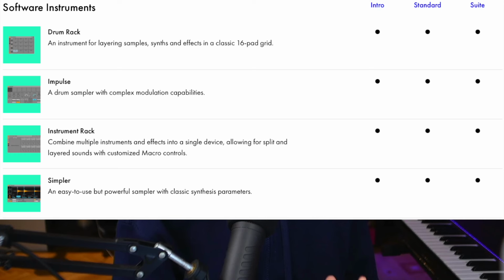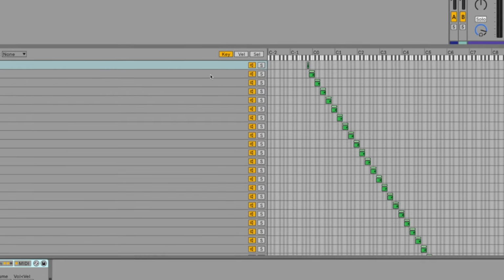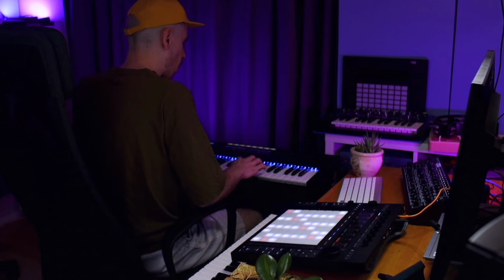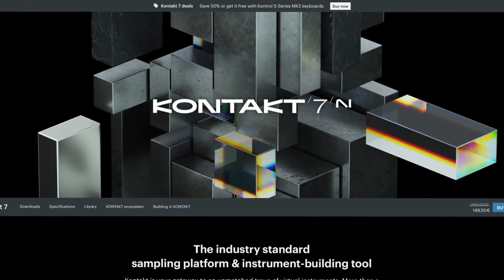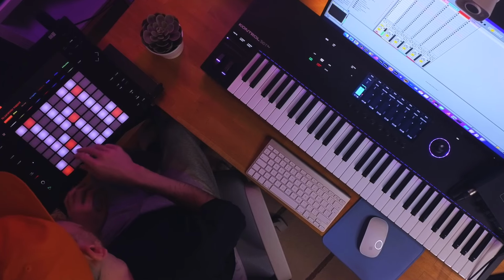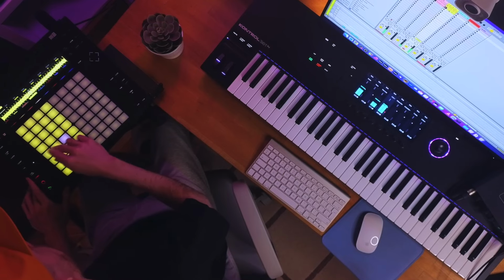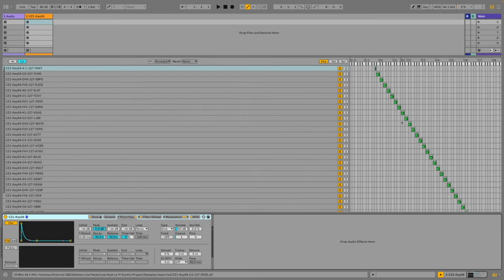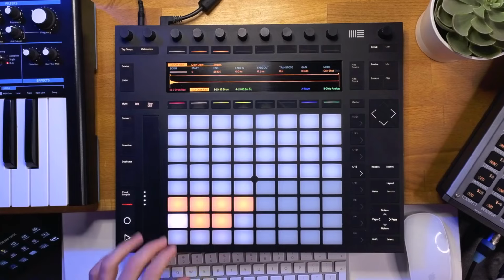Why Most People Don't Use Ableton Live's Sampler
Ableton Live is arguably one of the best sampling platforms with multiple samplers that excel at different workflows and the way that it all integrates with racks, midi and audio tracks and the session view, you could say that Live is one giant sampler, that’s great for creative sample manipulation. And pretty easy to use too.

It’s a bit strange that Ableton Live’s 2 main samplers - Sampler and Simpler are in a way the same device - you can turn a Sampler into Simpler and vice versa. But they don’t have the same features. In fact, the more powerful and feature rich Sampler hasn’t received any significant improvements in recent years and lacks some crucial features that can be found in Simpler.